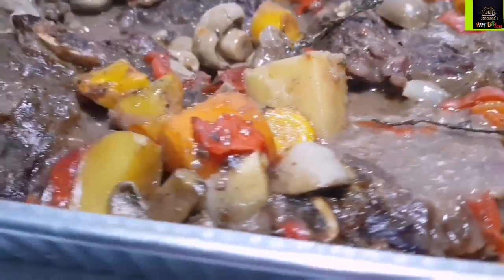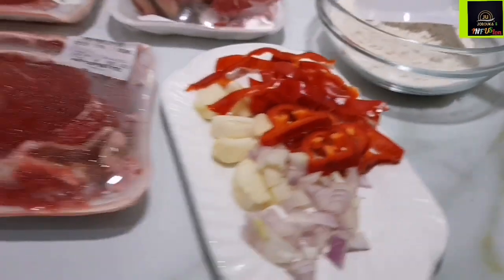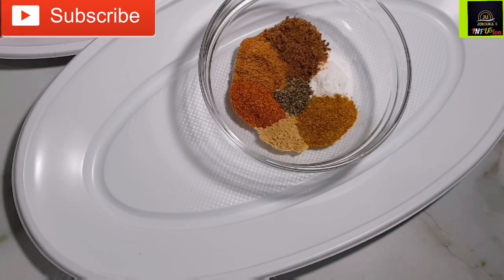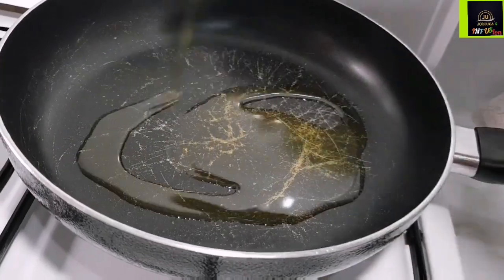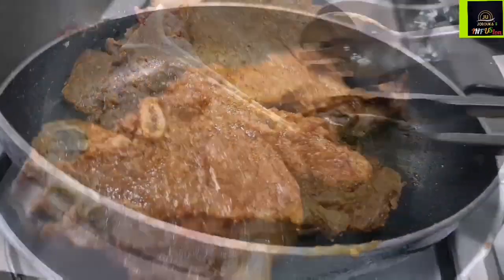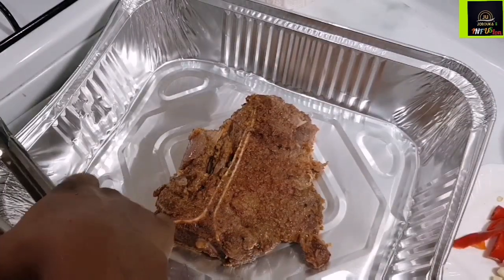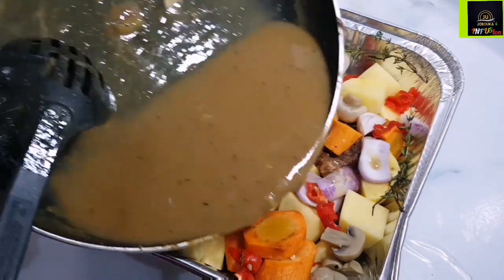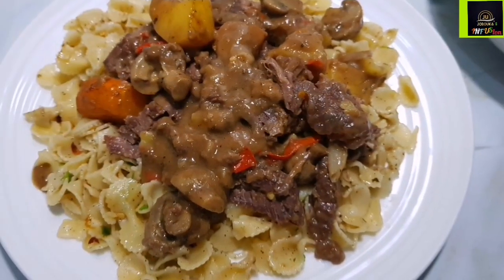POT ROAST and Gravy. How to make an Easy POT ROAST. Super tender Beef ROAST with potatoes.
Pot Roast and Gravy. How to make an easy pot roast in the oven. Super tender Beef Roast with potatoes.

POT Roast is a classic comforting food. Although I am Nigerian, my early Childhood is filled with memories of lots of American and British Classic dishes from my Dad's colleagues.
This brings back memories of Miss Hills delicious meals and this pot roast is one of them.

I USED

* 4 Cuts of T- bone steak. ( Chuck Roast is Preferable) this worked fantastic

* 6 medium sized carrots

* 10 medium potatoes

* 1 Cup of mushrooms (optional)

* 1 Tblsp salt

* sprigs of fresh thyme

* 1/4 cup of flour

* olive oil

* Onions

* Fresh garlic

* 1/2 cup white cooking wine

* 1 1/2 cup of beef broth

* 2 Tblsp of steak spice or any seasoning of choice

* 2 Tblsp of dry grounded pepper

* 1 Tblsp ginger powder